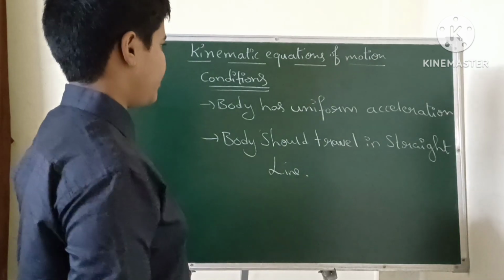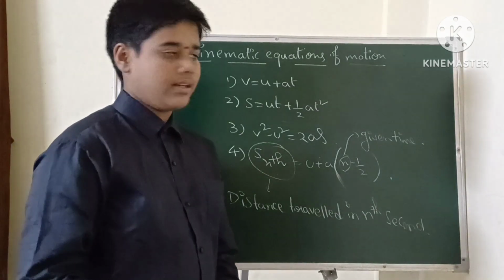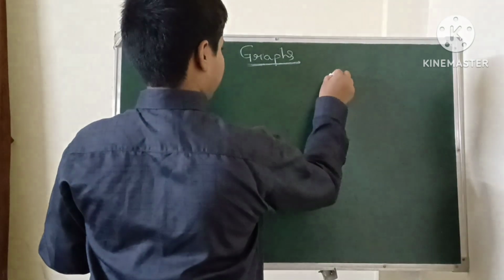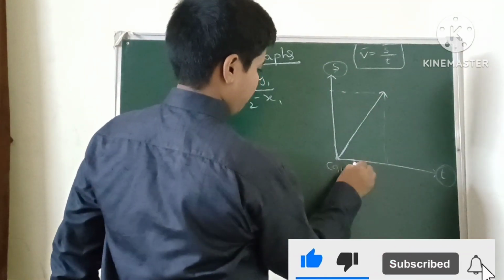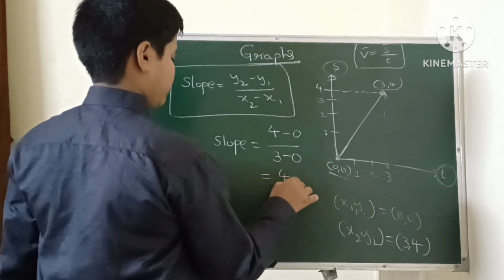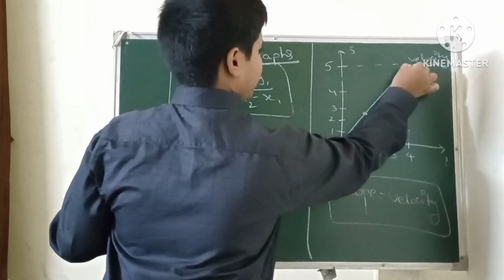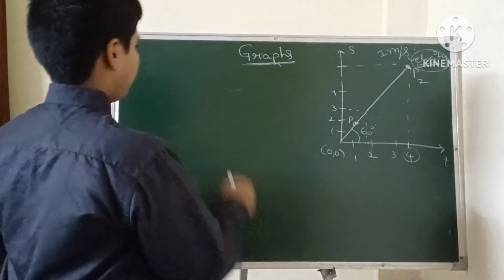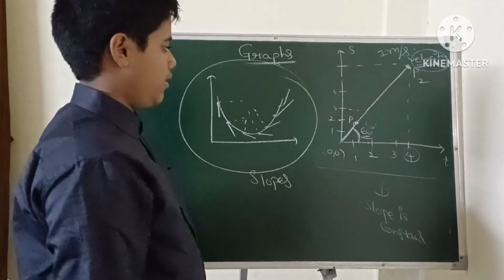KINEMATICS EQUATIONS OF MOTION| HOW TO USE GRAPHS? CLASS-8| IIT FOUNDATION|PART-6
KINEMATICS. EQUATIONS OF MOTION ||GRAPHS|KINEMATICS ||IN PHYSICS ||CLASS-8|IIT FOUNDATION ||PART-6||
     IN THIS VEDIO WE WILL STUDY ABOUT HOW TO DERIVES. KINEMATICS  EQUATIONS  FOR STRIGHT LINE UNIFORM ACCELERATION  USING A VELOCITY ||
AND GRAPHICAL METHOD||

Leave any questions or comments below, and we'll do our best to respond.